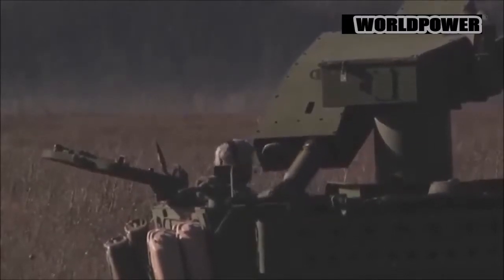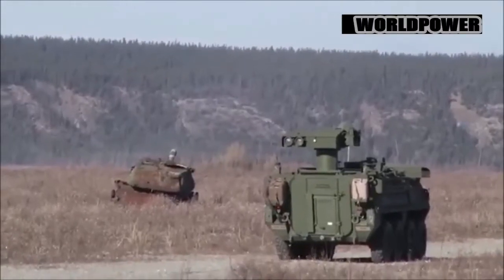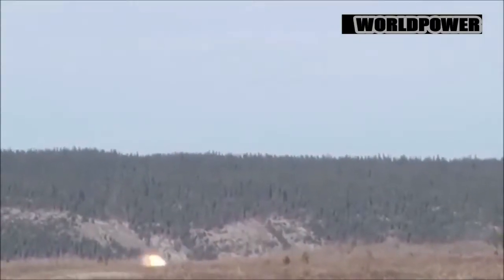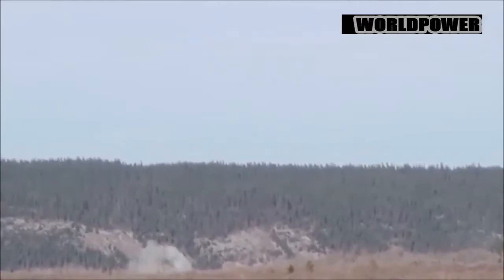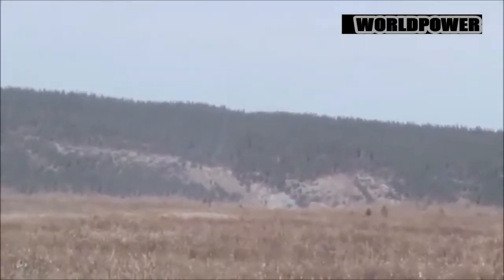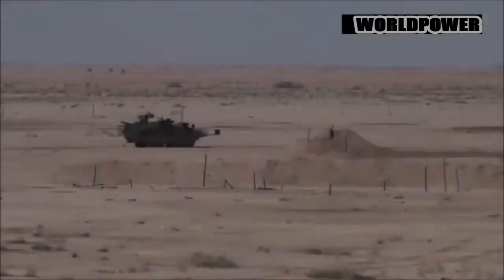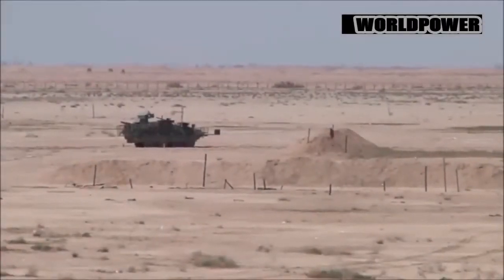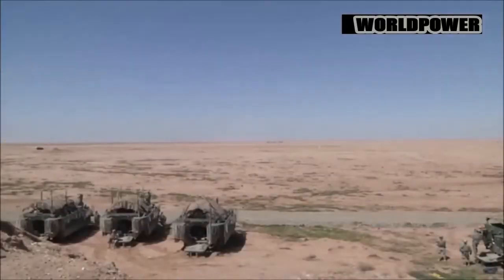U.S. Upgraded LAV Anti Tank Weapon System to Marines